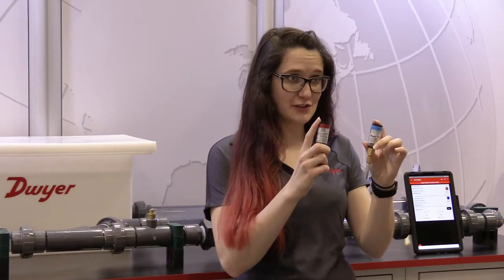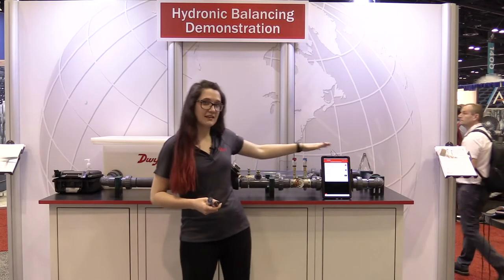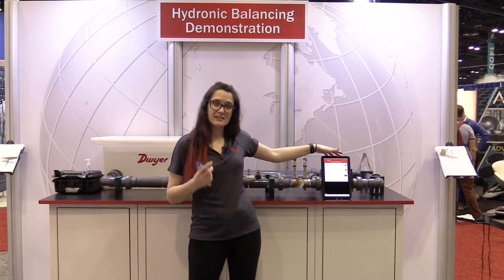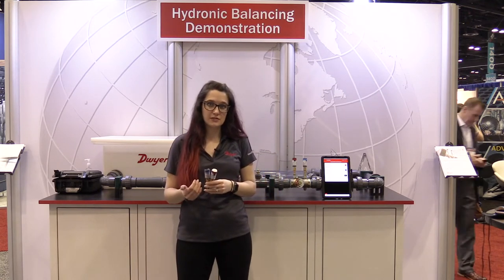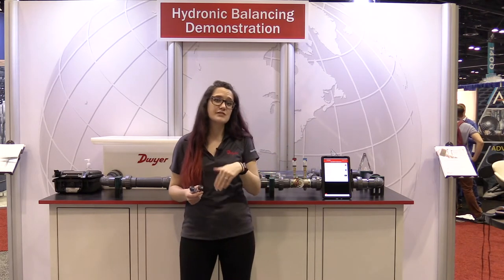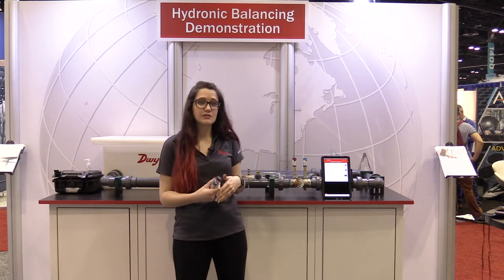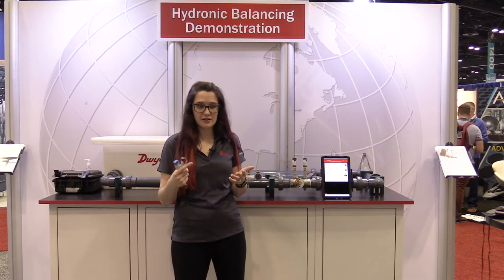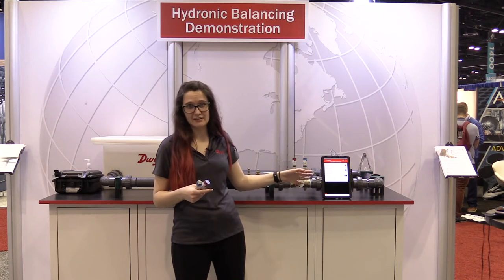Dwyer Water Balancing Demo at AHR 2020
*Recorded on February 3, 2020 at AHR Expo*

Dwyer's Account Executive, Jaden Lane, discusses our hands-on water balancing demonstration at the AHR booth and highlights the Series 490W product line.